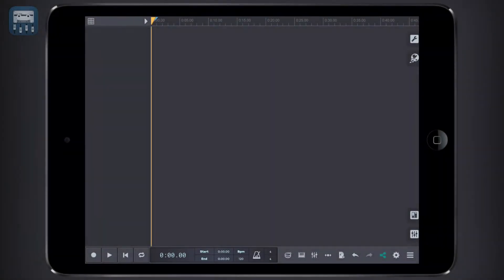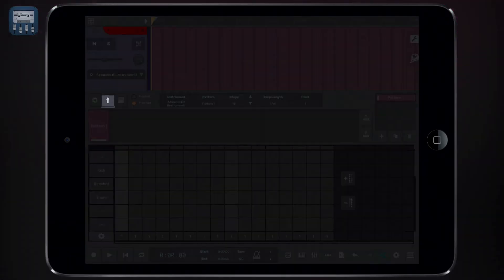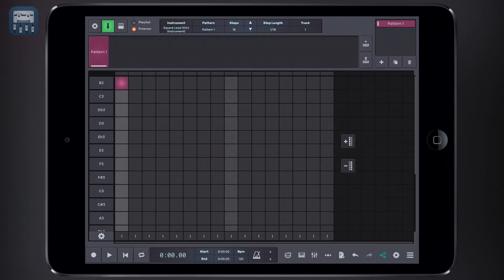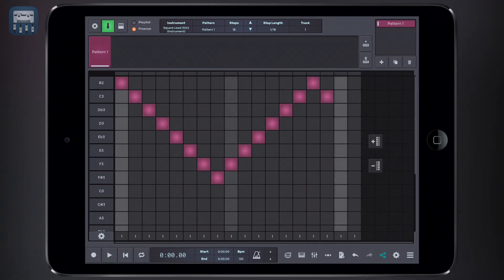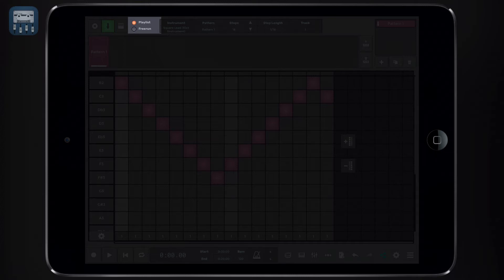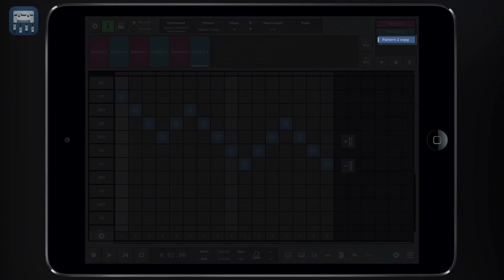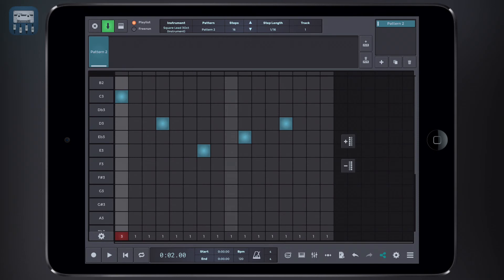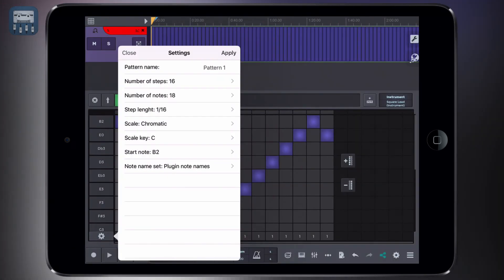Step Sequencer Beat Maker | n-Track Studio iOS Tutorial Series (Intermediate)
In this tutorial, we have a look at using n-Track's mobile app built-in Step Sequencer to write melodies, beats or arpeggios.